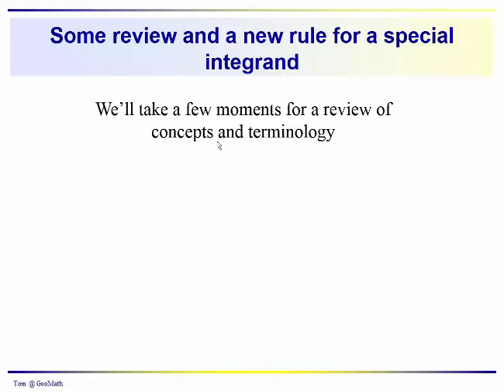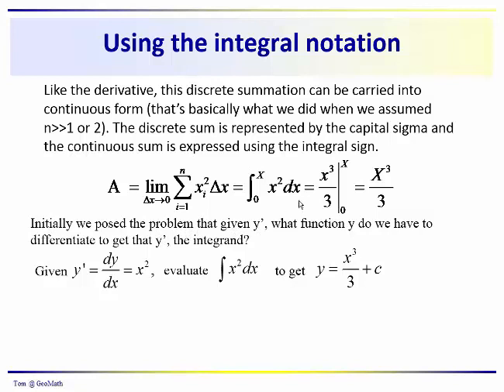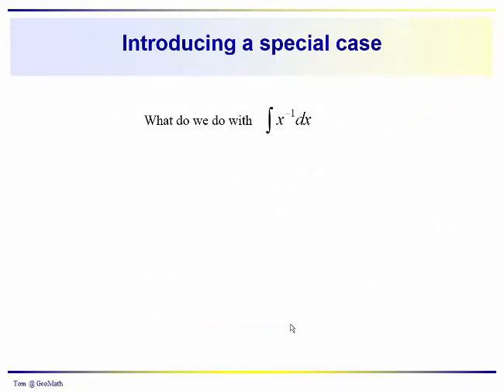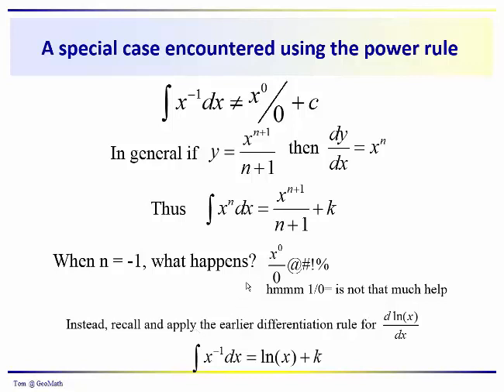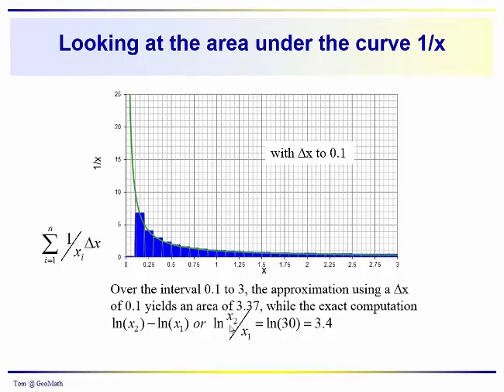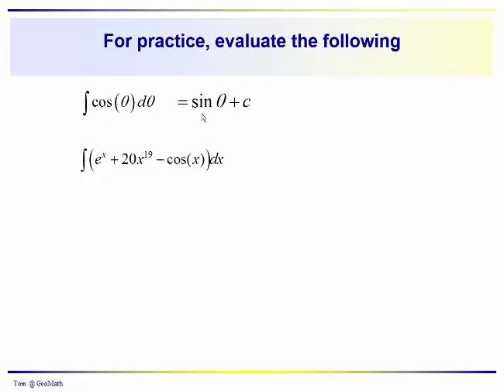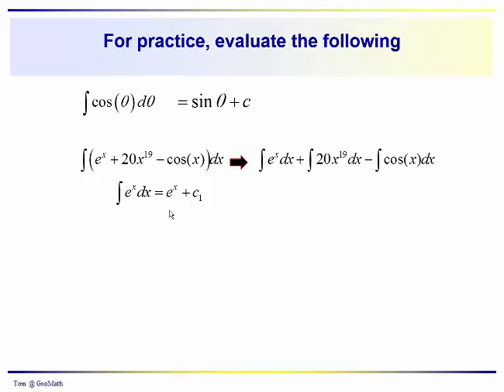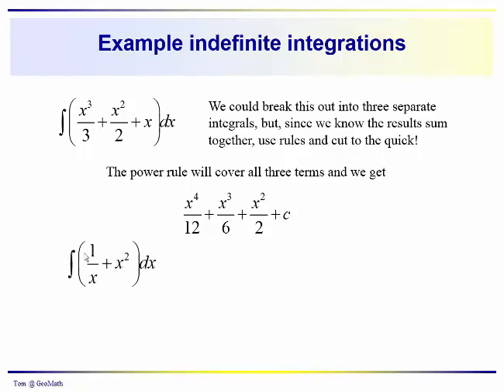Calculus: Integrals - the special case of integral 1/x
We review some basic terminology then show how the power rule for integration fails when integrating 1/x. The take away on this one is the special case and the comfort that knowing your differentiation rules will greatly help solve integration problems.